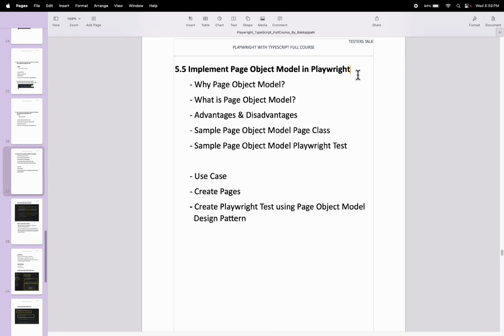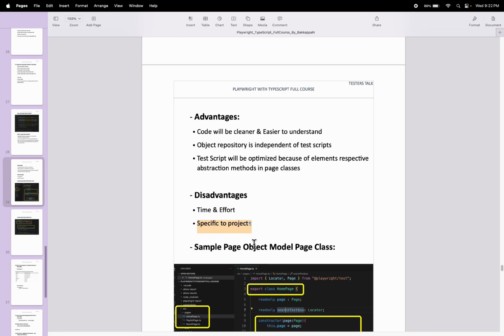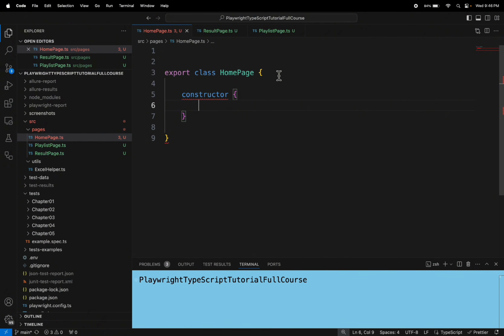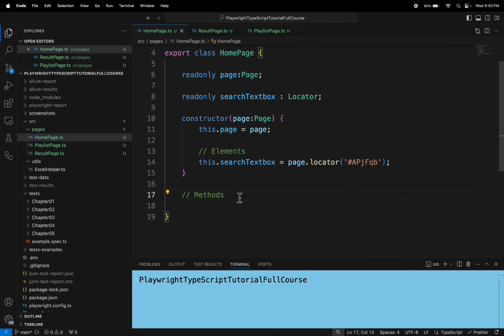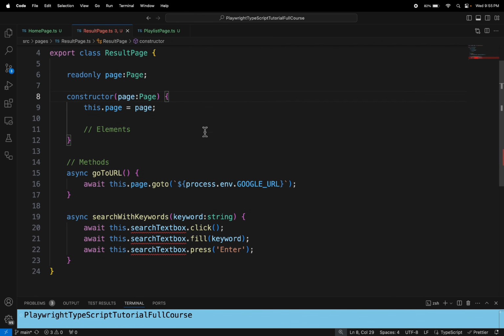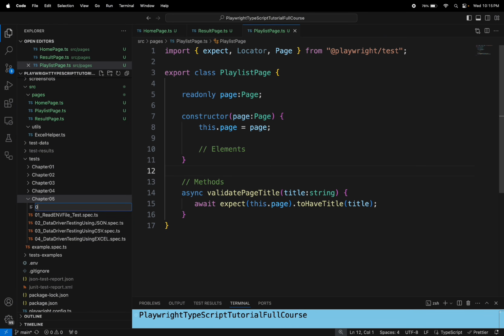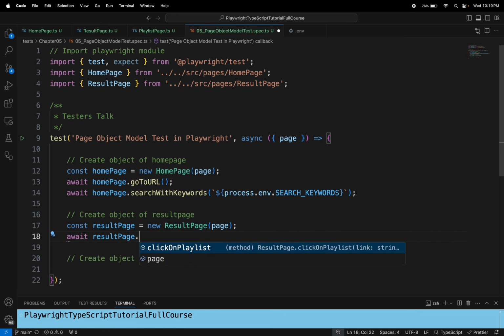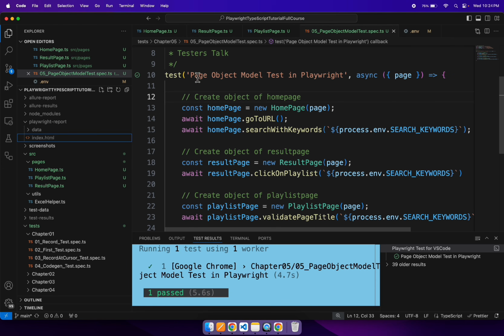Playwright TypeScript #65 Page Object Model Design Pattern with Playwright TypeScript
Playwright TypeScript #65 Page Object Model Design Pattern with Playwright TypeScript  | Playwright Automation Tutorial: Playwright Testing Tutorial: Playwright enables reliable end-to-end testing for modern web apps. Playwright is an open-source automation library for browser testing. Playwright provides the ability to automate browser tasks in Chromium, Firefox and WebKit with a single API